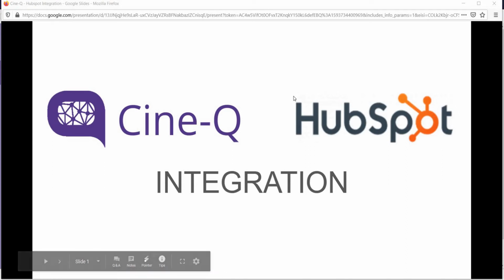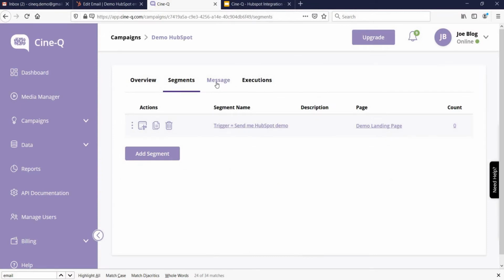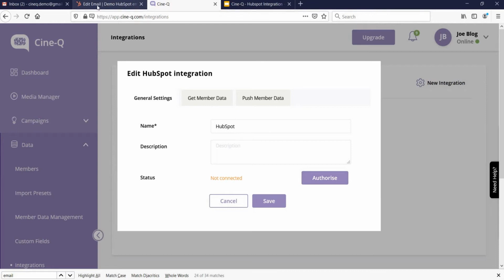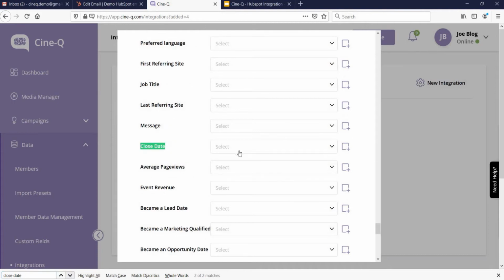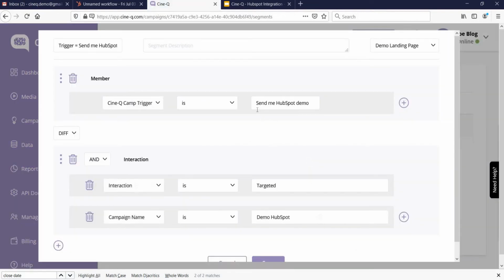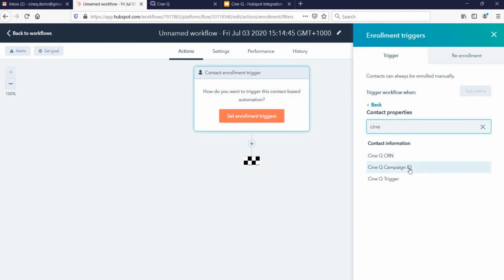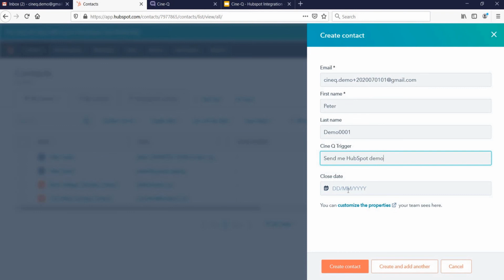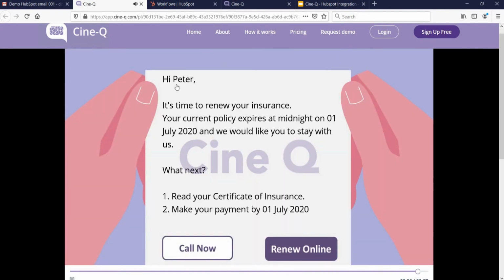Create personalised videos using HubSpot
This video shows you how to set up a closed-loop integration between Cine-Q and HubSpot. In a nutshell, when your HubSpot contacts meet certain criteria then a Cine-Q webhook is called, which then triggers the relevant Cine-Q campaign execution. Once the Cine-Q campaign is executed, a personalised URL is sent back to HubSpot, which triggers the HubSpot campaign execution.

About Cine-Q Integrations
Cine-Q offers a growing list of off-the shelf integrations with various marketing automation tools. We prepared a tutorial video for each of this integration. If you haven't found anything about your marketing tool then please let us know via our website or our support line.

If you haven't signed up to Cine-Q yet then we encourage you to do so and produce your first personalised video within minutes.